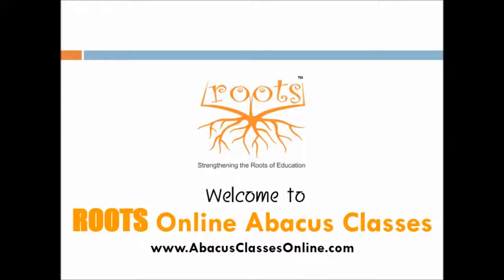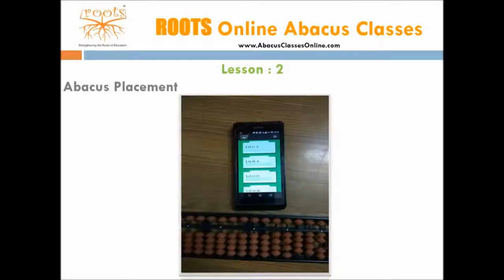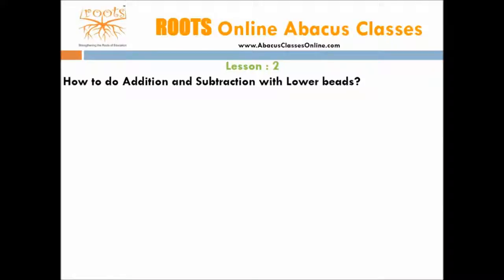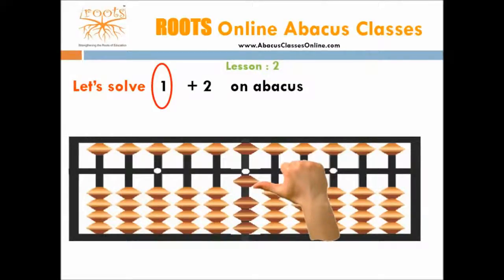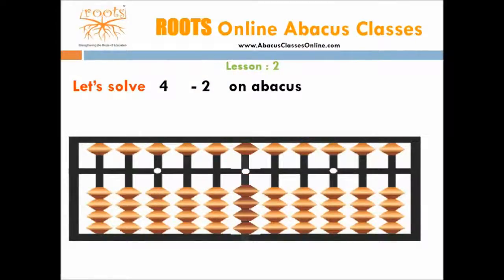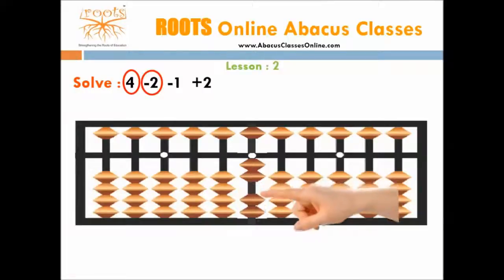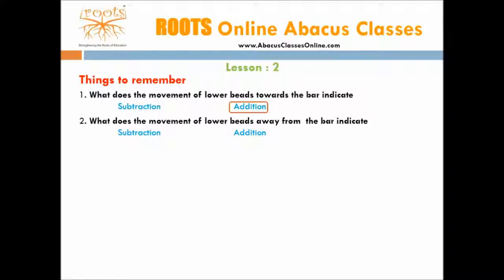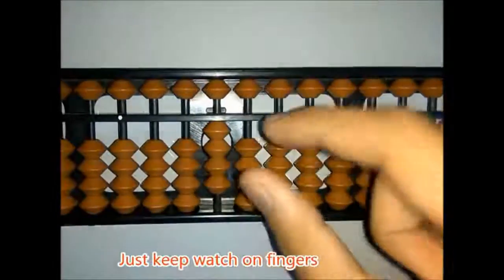How to move lower beads on Abacus/Soroban and basics of Abacus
Easiest way to learn Abacus